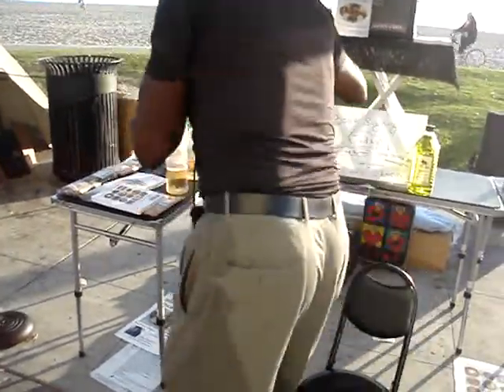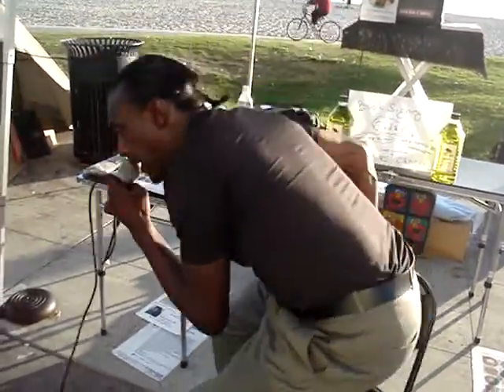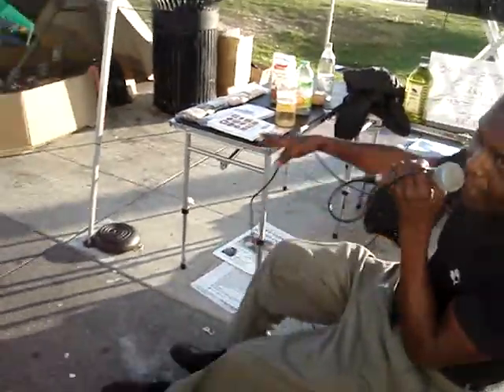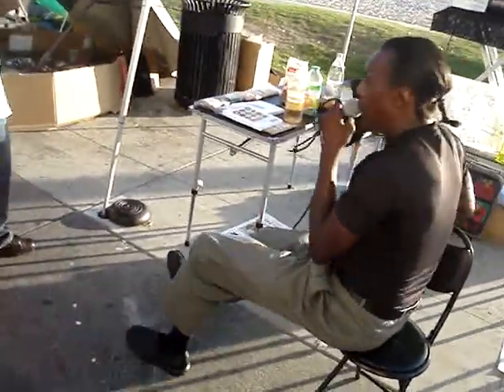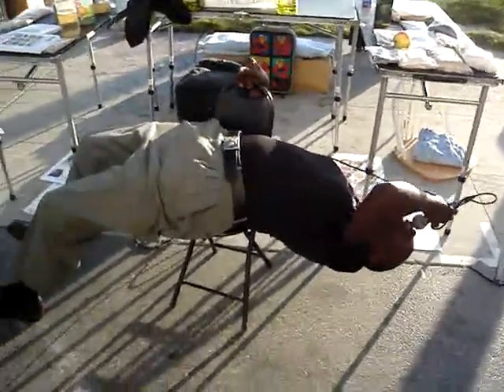fortified super charged bean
venice beach health preacher is at it again.. this time it the virtues of fortified super charged beans and all kinds of other foods. i love this maN!